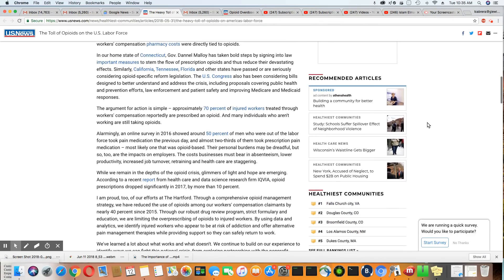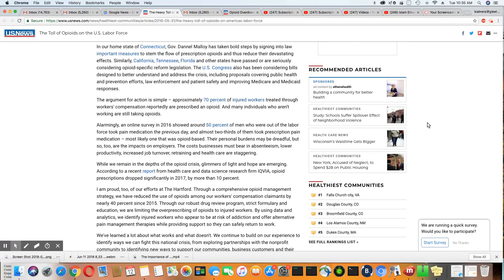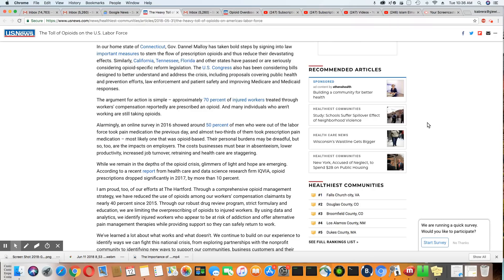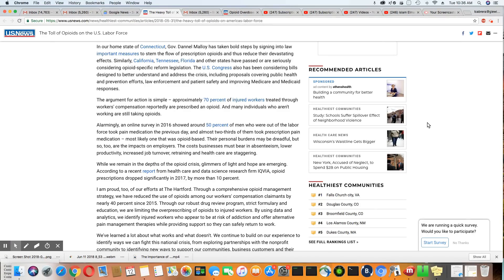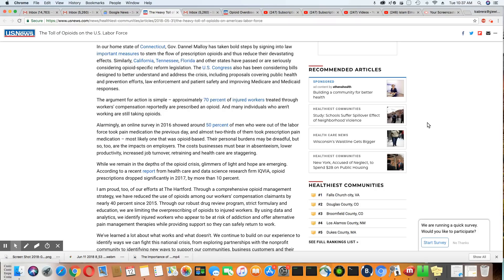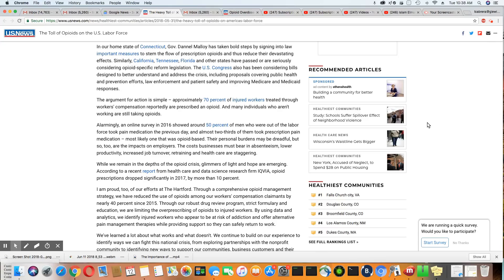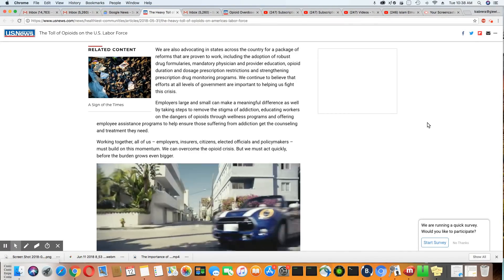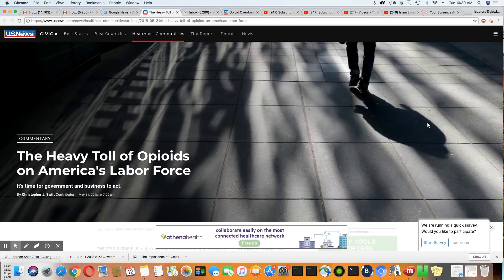America's Opioid Plague Take A Heavy Toll On The Workforce